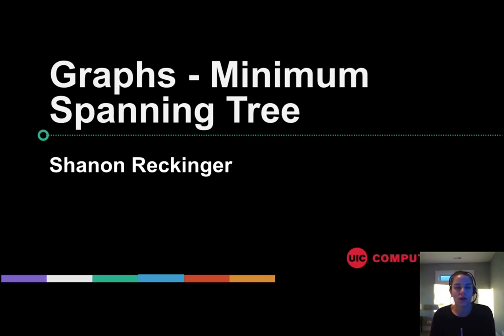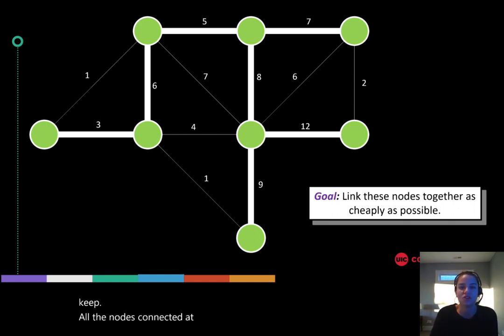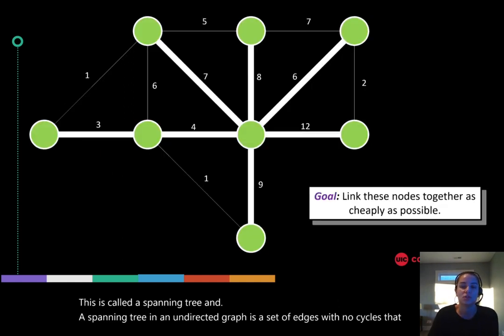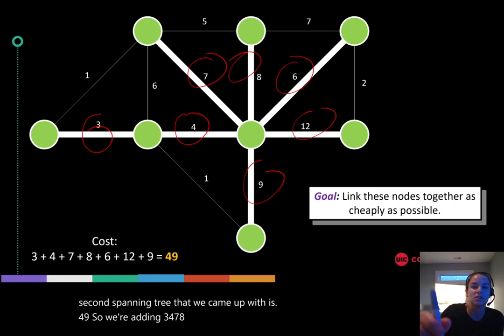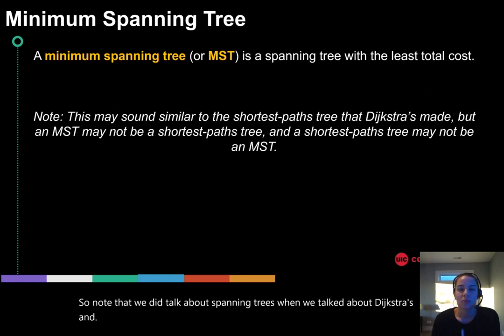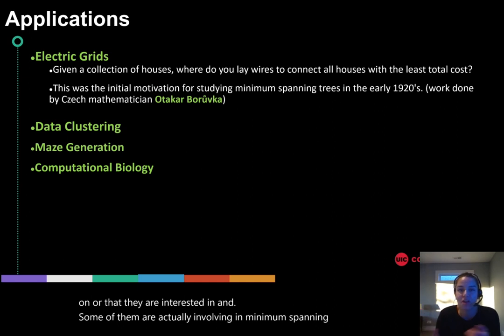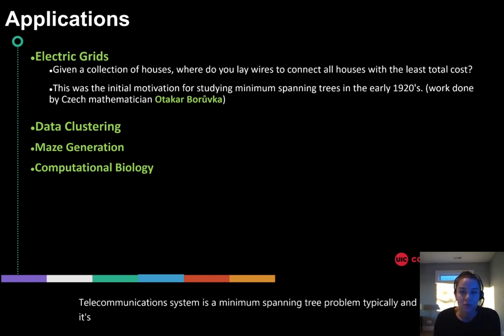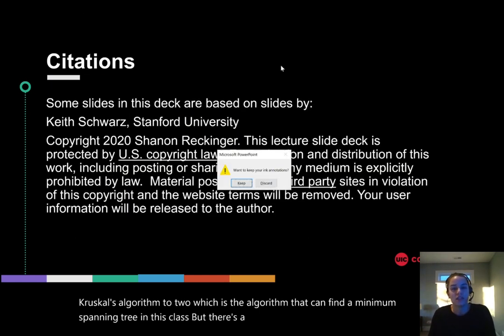100 MinimumSpanningTree default